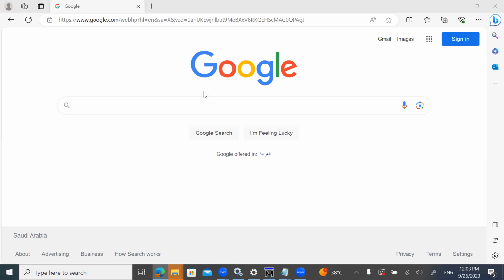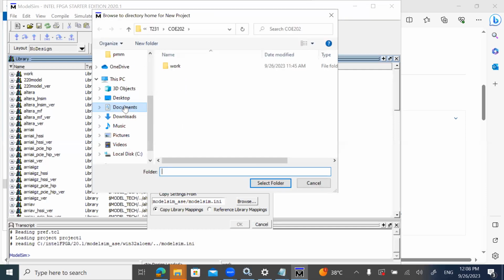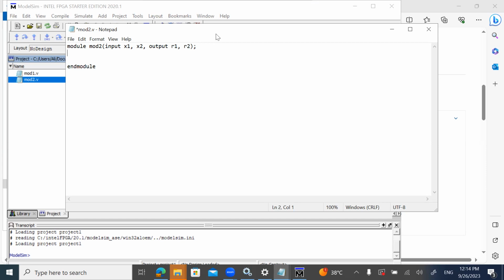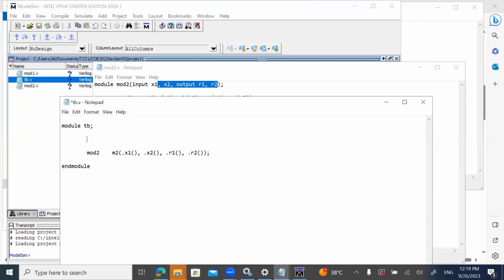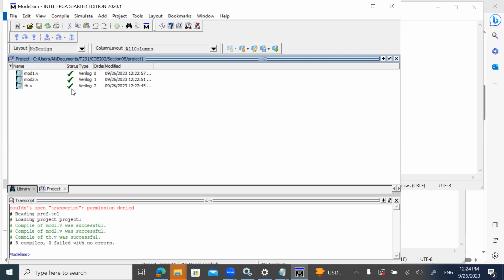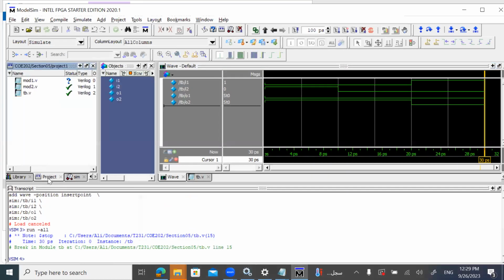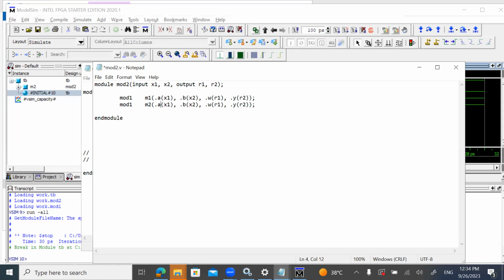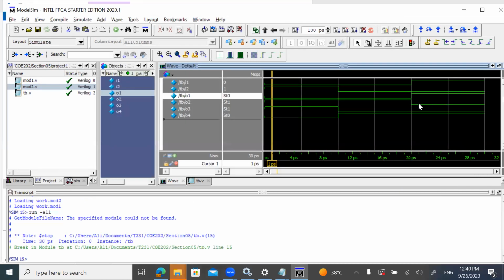Downloading, Installing, and Using ModelSim for Verilog